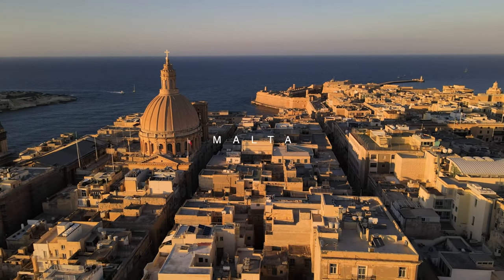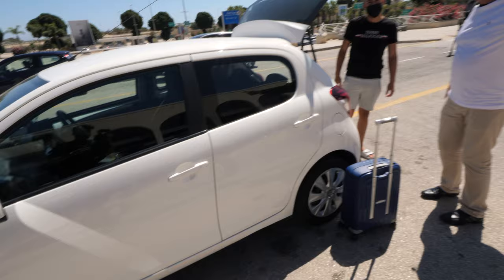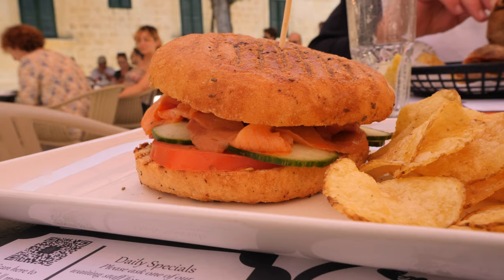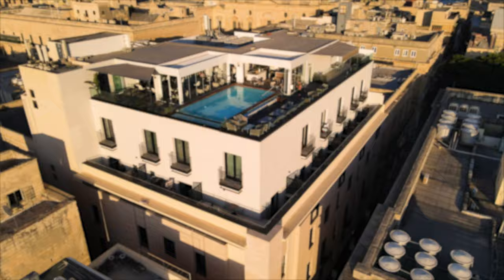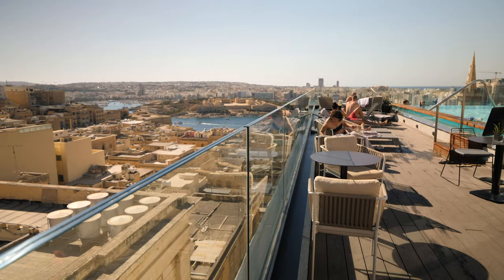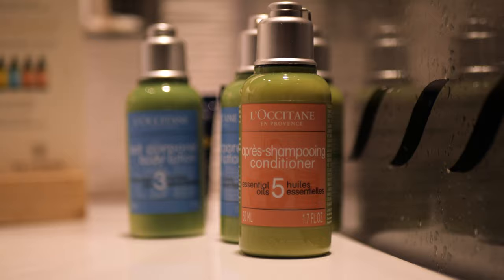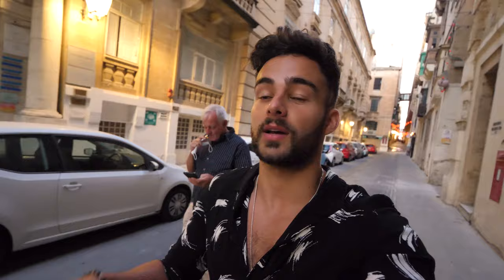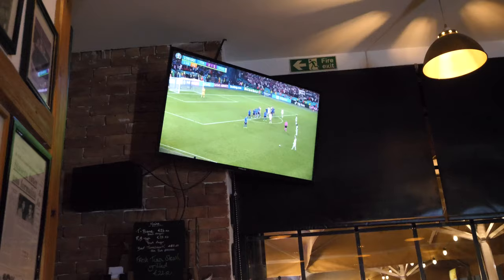TRAVELLING to MALTA (FIRST IMPRESSIONS) | Malta Travel Vlog 2021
Today we travel to Malta 2021. From entry requirements to picking up our hire car, I share my first impressions of arriving on this beautiful island. We are staying in the capital of Malta, Valletta, a city with a rich history which you'll find out more about in this series! The hotel we stay at, The Embassy Valletta has a beautiful rooftop to relax with incredible views, before grabbing some lunch at the famous Cafe Cordina and watching the Euro 2021 final at The Ordinance Pub.

What CAMERA GEAR do I use?